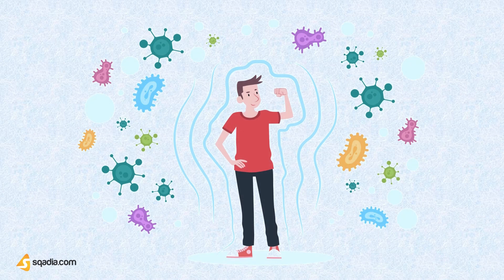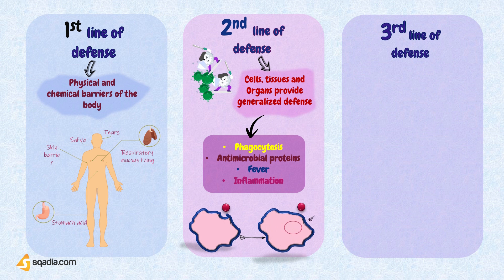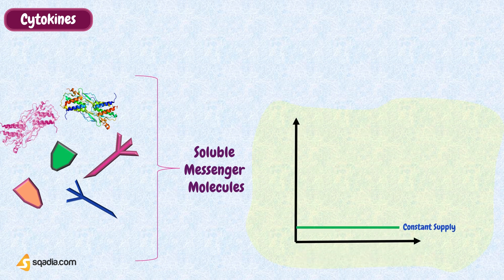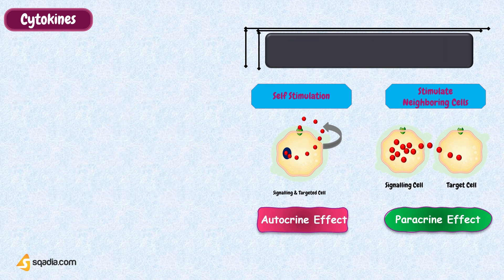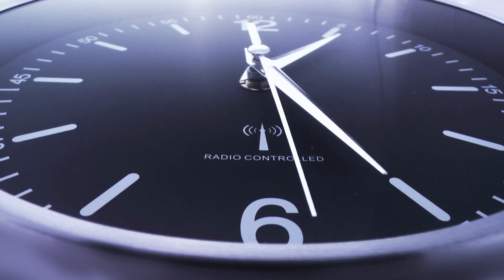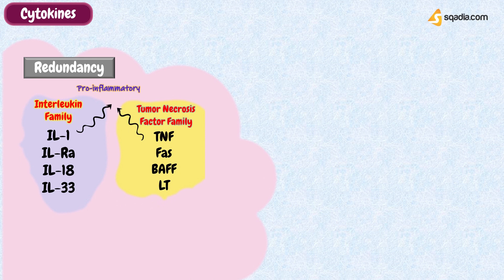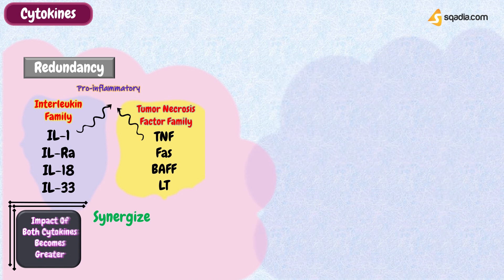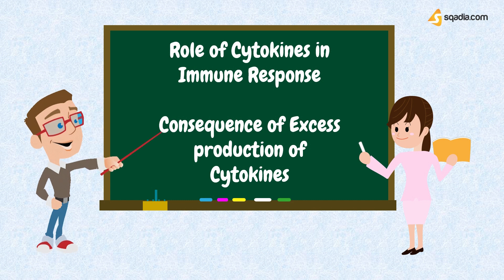Cell Communication and Cytokines | Basic Immunology Introduction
Cell communication and cytokines is basic immunology introduction for syudents

🕘 Timestamps
0:00 - Cell Communication and cytokines
0:39 - Line of defense in immunology
1:12 - Cytokines
5:45 - Link to Immunology Videos on sqadia.com

🧾 Description
The human body is built to fight a variety of ailments, especially those brought on by alien organisms like bacteria. It's likely that you have heard of cytokines if you are familiar with the principles of immunology and cellular biology.

The innate and adaptive immune systems are connected by cytokines as molecular messengers. Between various immune system cells, the cytokine network acts as a communication channel.

Watch the video and get a basic introduction to immunology.

Medical Students Online education 24/7/365. Get access to 30+ courses  medical student lectures, making learning easy.